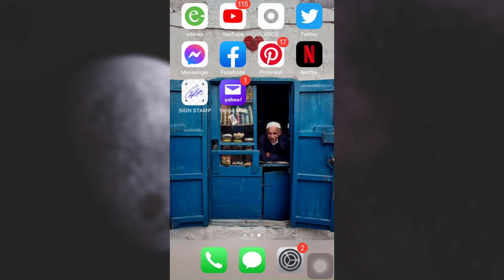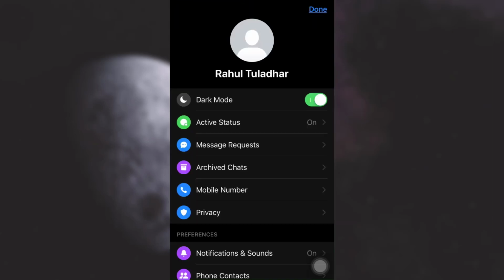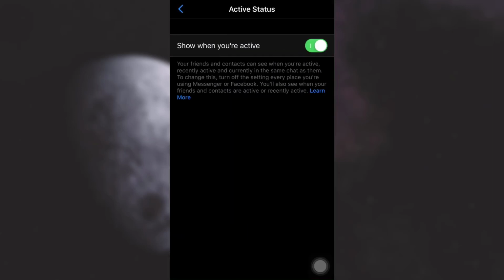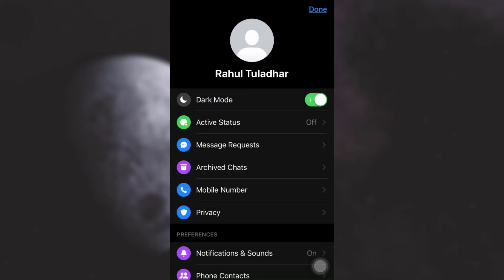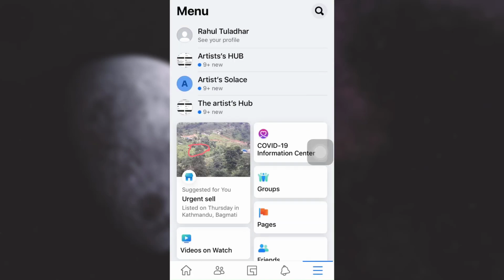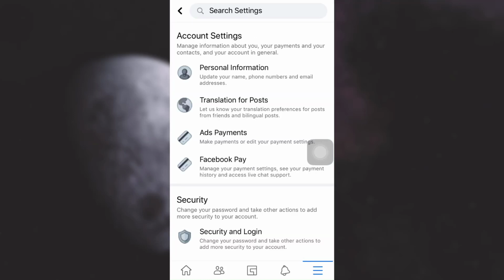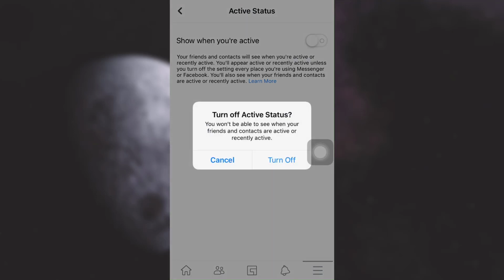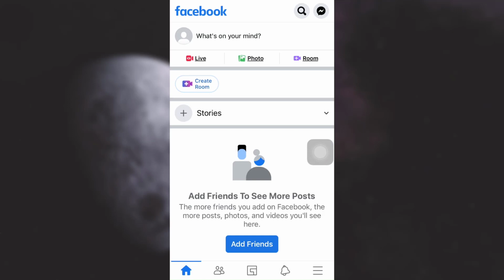How to Hide Last Seen on Messenger & Facebook | iPhone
Want to use Messenger while staying offline but don’t really know how? Well, you’ve come across just the right video.
Simply, follow the steps in the manner listed down below:
1. Open the Messenger app you have installed on your phone earlier.
2. Tap on the profile icon on the top right corner of the screen.
3. Scroll down below to Active Status option and tap on it.
4. Turn off the active status button and finally tap on Turn off.